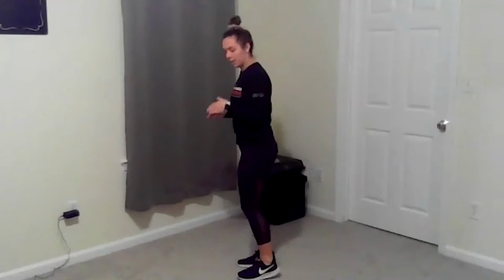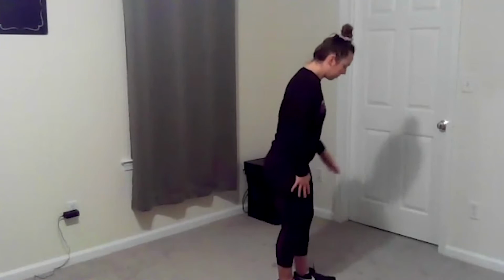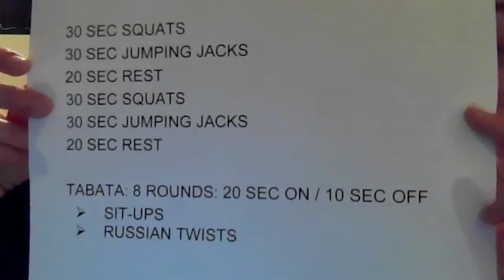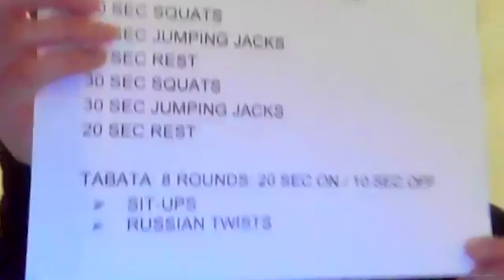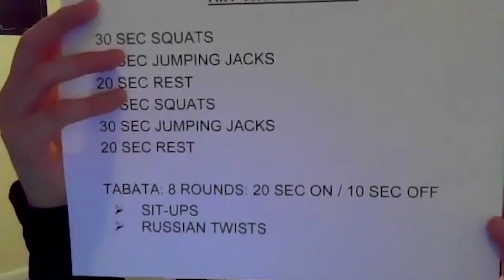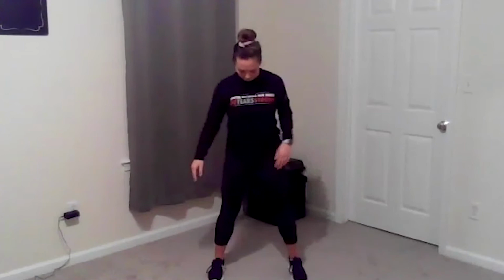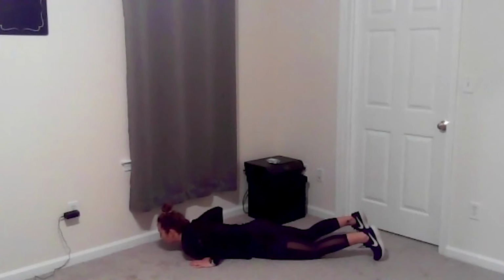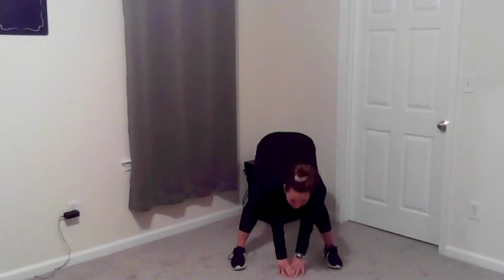S5W1D4 Fitness - Total Body Challenge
Enjoy this Virtual Fitness Session with Sammie.